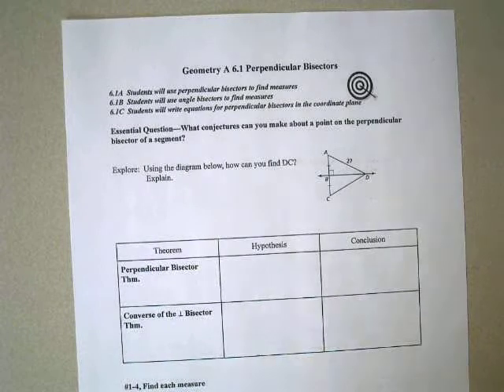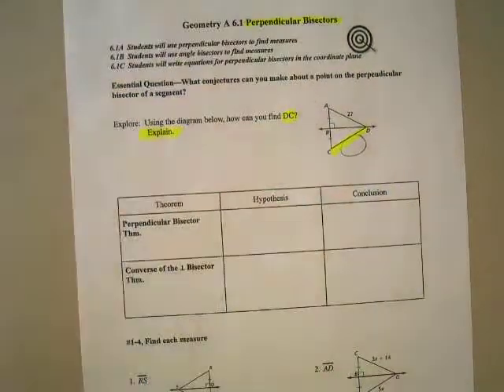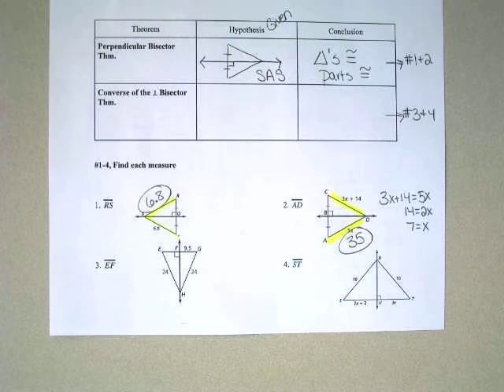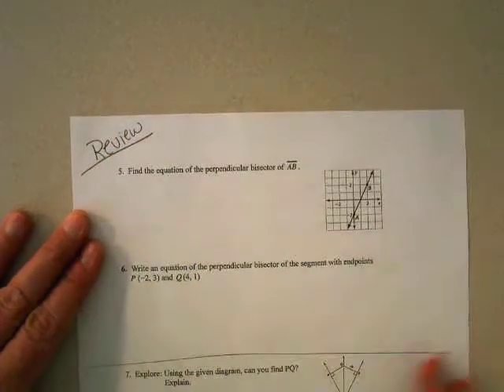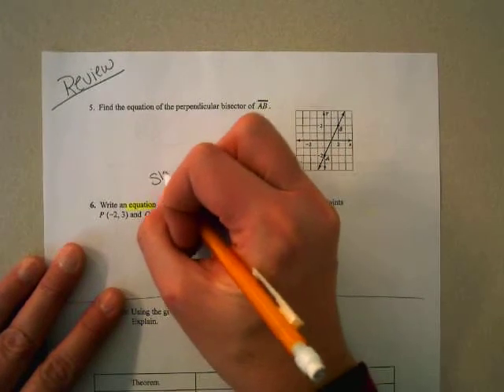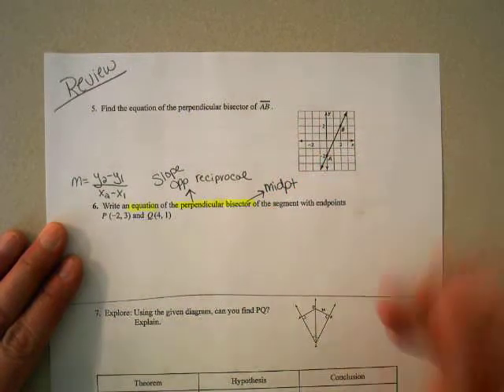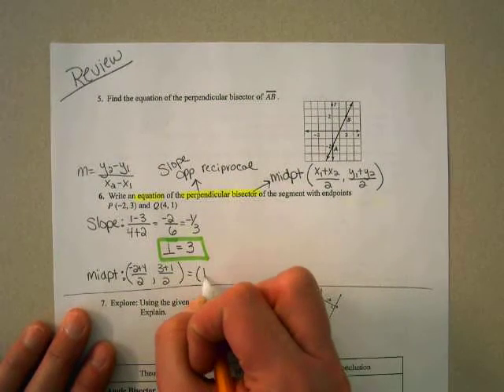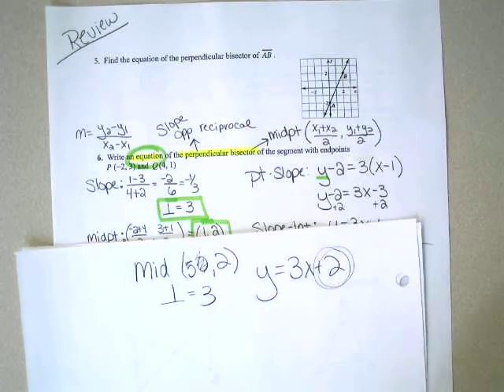Geo Lesson 6.1